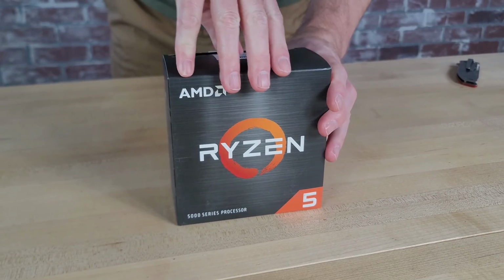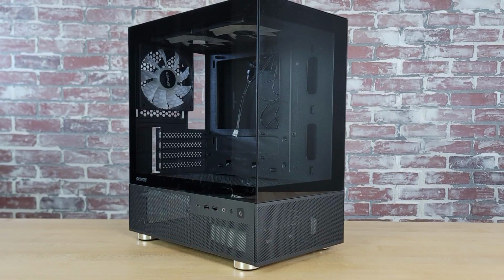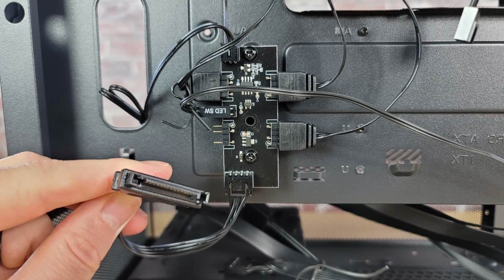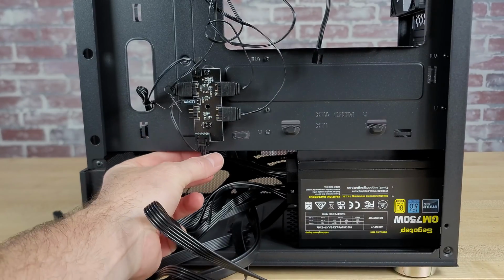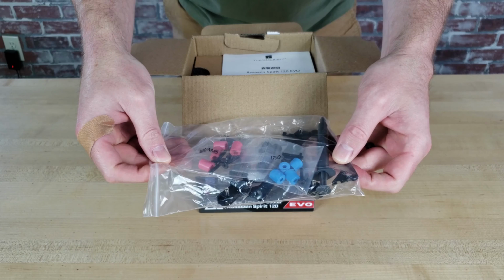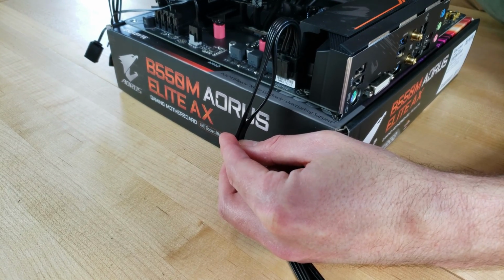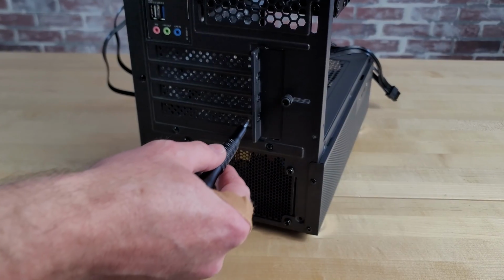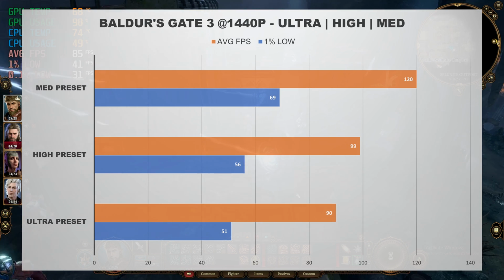Best $800 Gaming PC | Easy-To-Follow Build Guide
Check out this step-by-step guide to building an $800 gaming PC.

This build comes with...